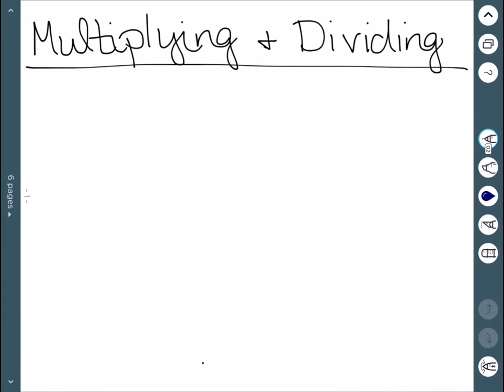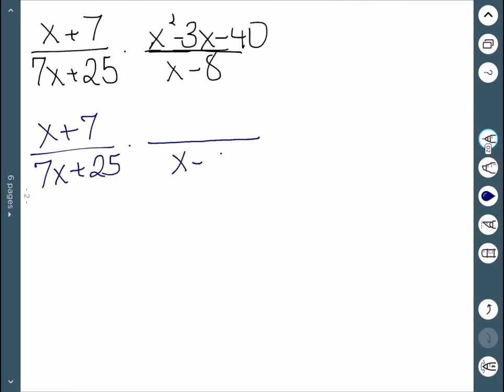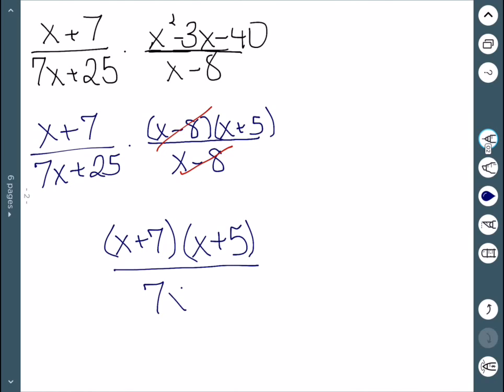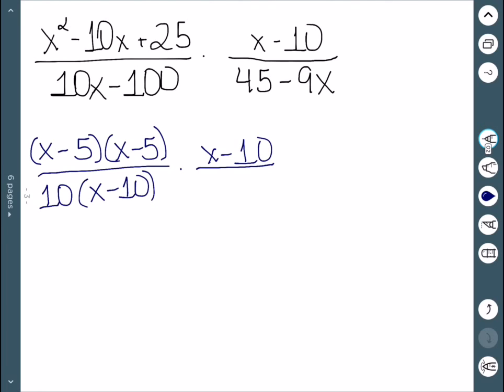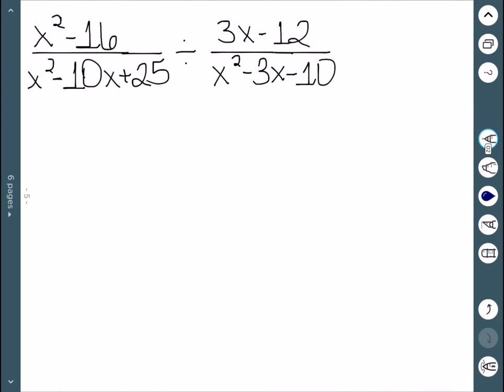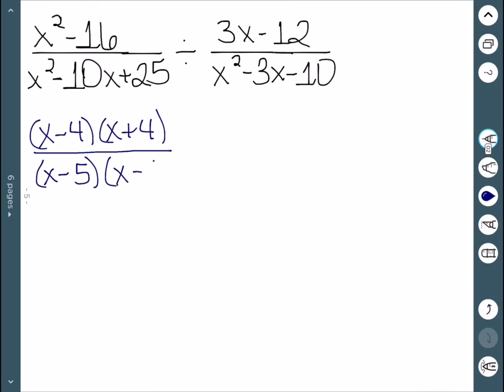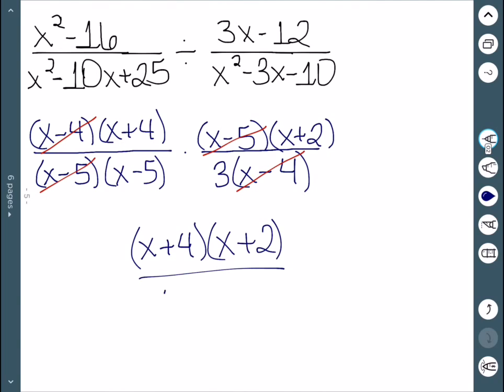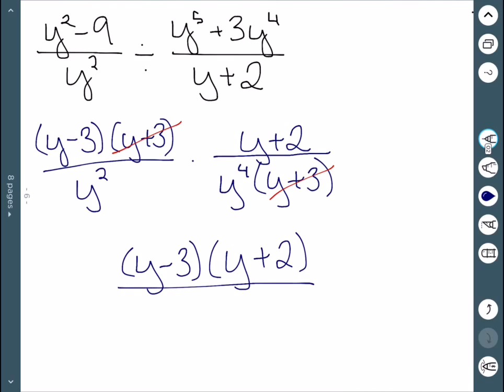Multiplying and Dividing Rational Expressions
We discuss how to mulitply and divide rational expressions. We then do some examples of each of these procedures.